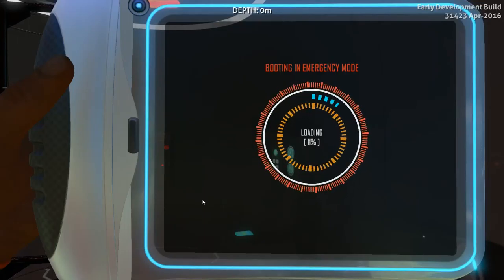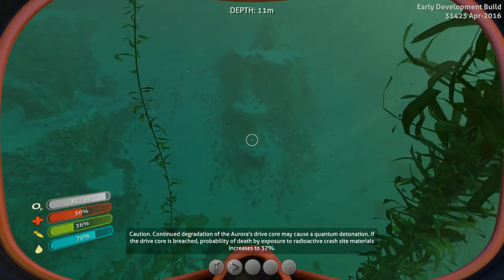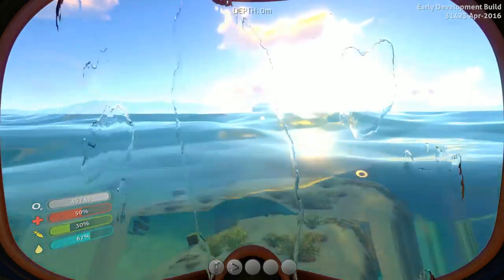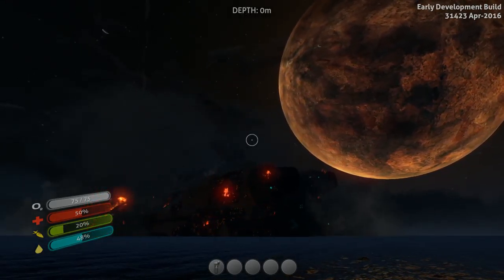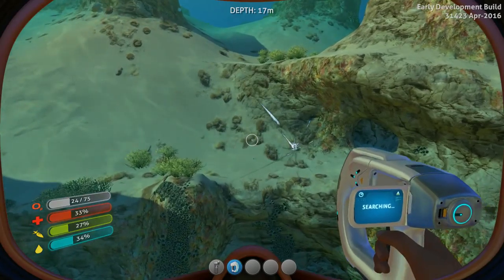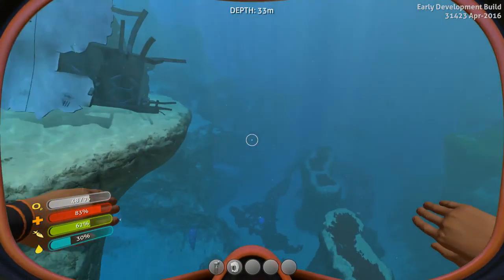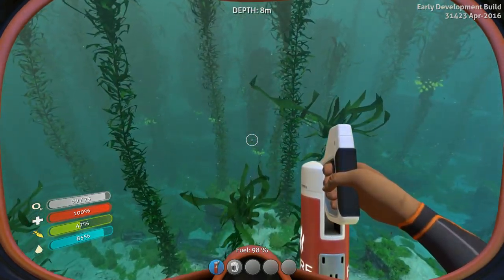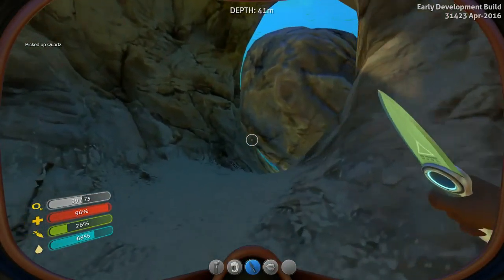Subnautica #1 - To find water!!!